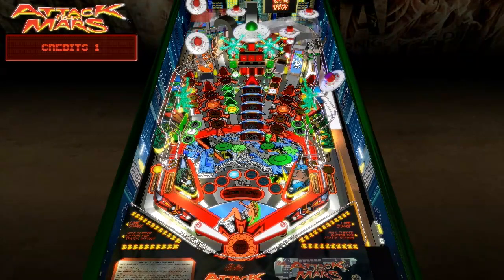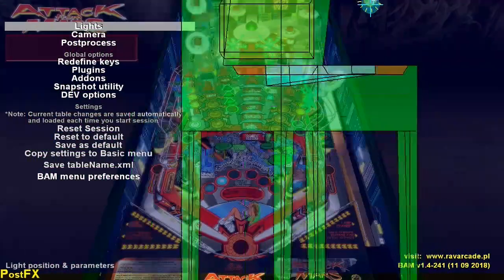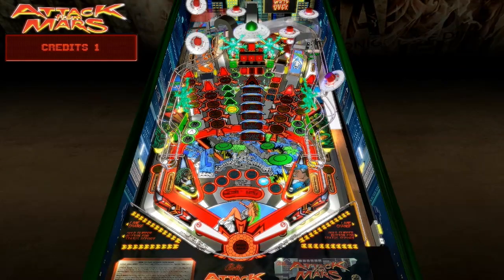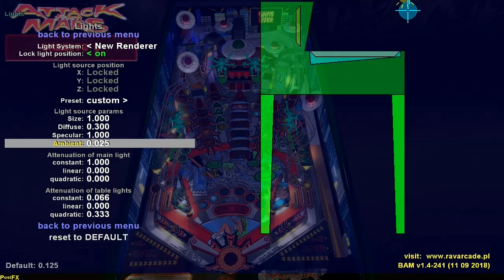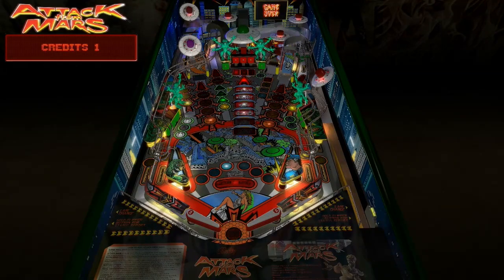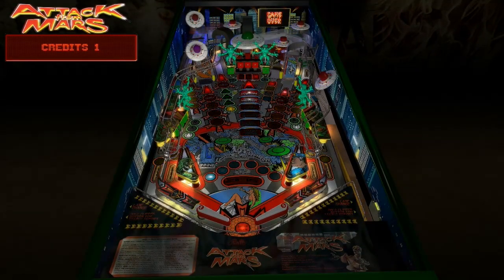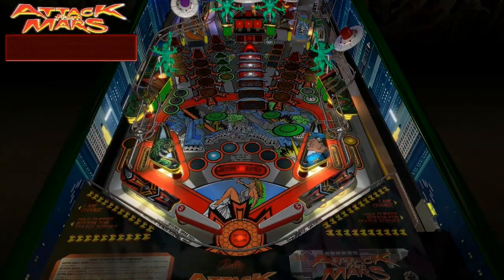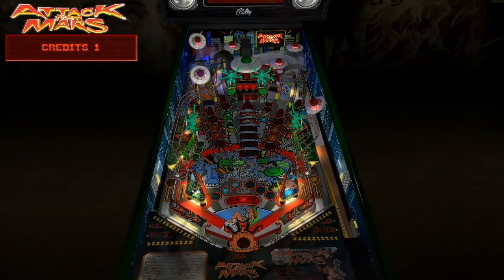Future Pinball - BAM Lighting Setup/Tutorial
Before I start releasing my games, a quick set up tutorial so you can make my games look as fabulous to you as they look to me.

Lighting is a personal preference so this is only my recommendation.  If you like to play pinball under harsh fluorescent bulbs, then you can simulate that in BAM if you wish.

In the new year I'll start producing some tutorials on how to make pinball games, which will hopefully encourage more designers to the hobby, with a serious possibility of it turning into a job and career - like it did with me.

The pinball world is full of old farts and we need to replace them with fresh new talent with fresh new ideas.